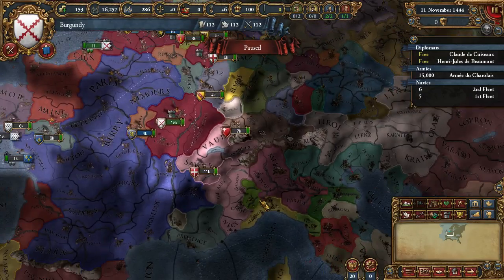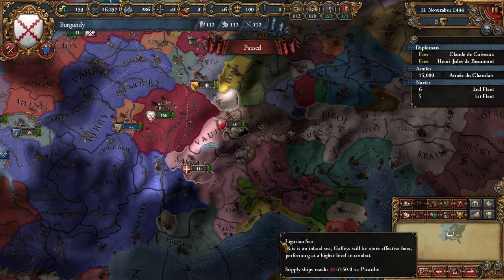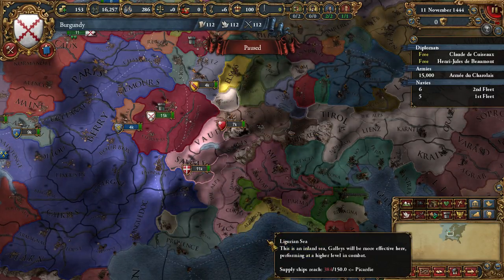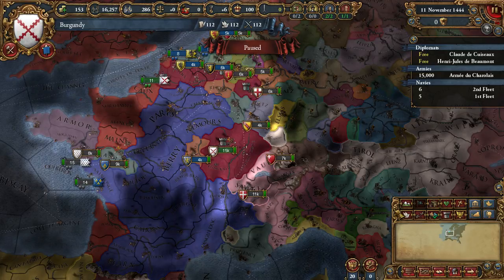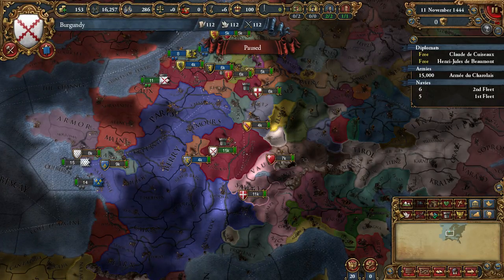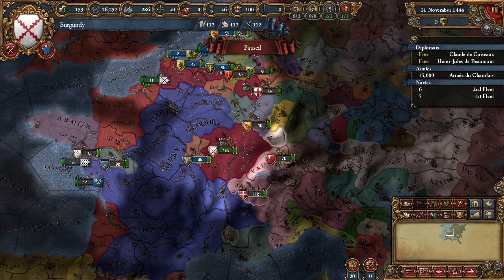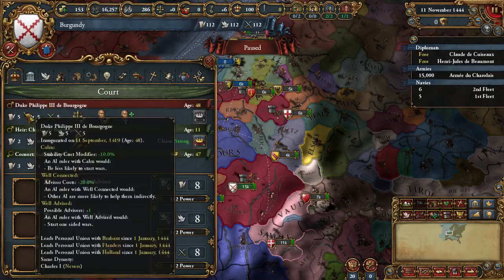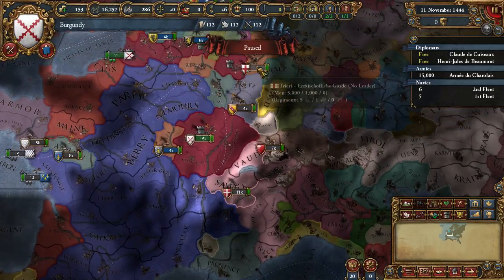EU4 Country history guide #4 Burgundy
Short country history guide about Burgundy at 1444 starting date in Europa Universalis 4.